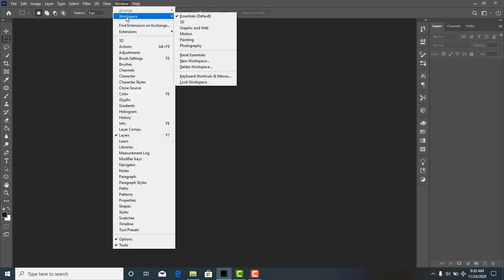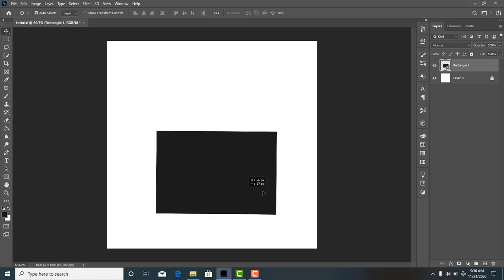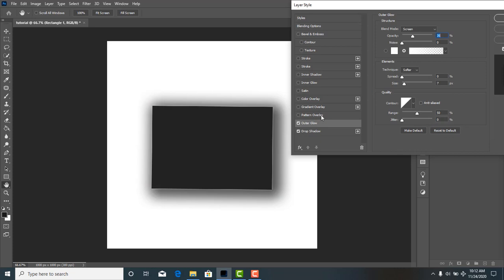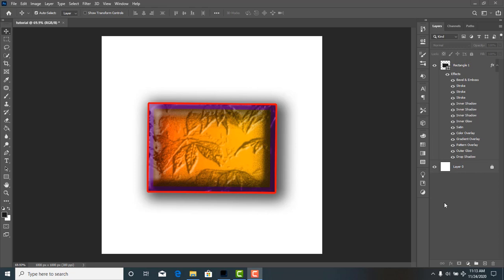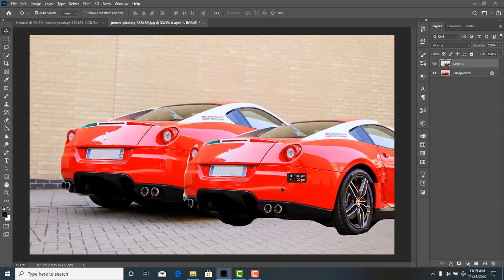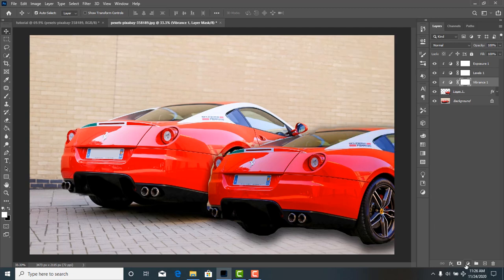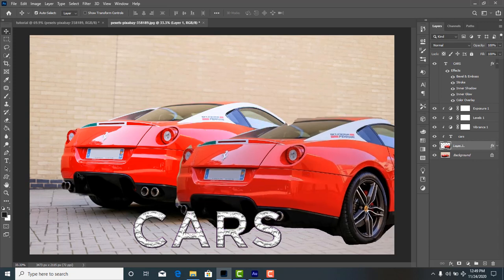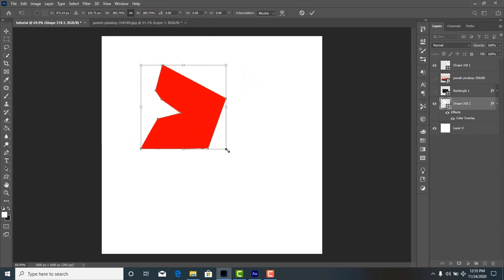Photoshop Tutorial for Complete Beginners in 2021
In this video I will be doing a little tutorial to help beginners who are new to the adobe Photoshop interface to get more familiar with the tools and features. So in the tutorial we will be talking about a whole lots of things ranging from;
1.  THE INTERFACE – I will be explaining everything you will need to take on the adobe photoshop interface. We will talk about how to create a new project, about the layers panel and so many other things you will need to know.
2. THE EFFECT PANEL – Next is the effect panel where we will learn how to add basic effects to objects in photoshop in the tutorial we will be making use of  a rectangle, we will talk about various effects like the bevel, drop shadow , texture, inner and outer glow and a whole lot more.
3. EDITING IMAGES – Here, we will learn how to add images as a project and how to place them on a certain project. There after we talk about our adjustment panel, which is where we basically pick certain effects to manipulate to edit a certain photo and for that I got the picture used . it’s a really awesome site for graphics designers to get high quality images in #2021 . After that we would start adding some adjustment layer and trying to see what they will do to the pics. The best way to know all these stuffs is actually by practicing and you’ll get used to them.
4. TEXTS – Now we will add some texts and show you how you can edit the text like the size, weight font type and many more . After that will be showing some to also quickly add some effect to the text using the text tool.
5. ESSENTIAL TOOLS – In this tutorial I will be showing you some other tools you need to take note of when you are using Photoshop, tools like the pen tool which I will leave a link to the Youtube video do watch it and comment down what other videos you want me to do, we talked about the eraser tool and now we have come to the end of this tutorial and I hope on releasing more tutorial on photoshop so you guy do subscribe and turn on post notification.